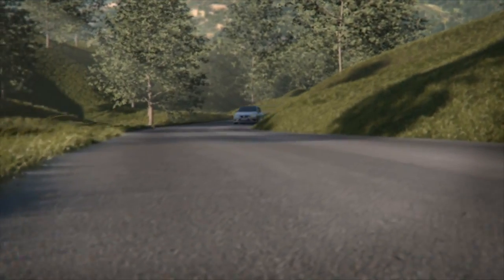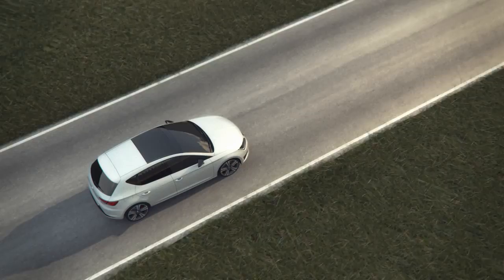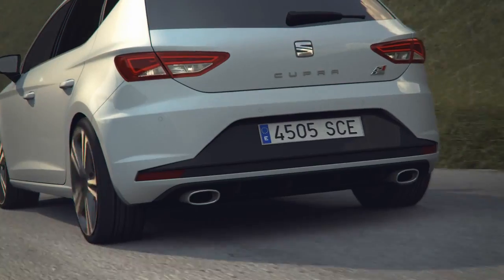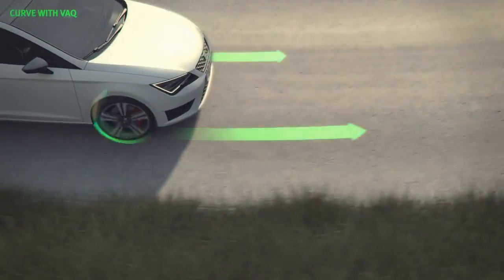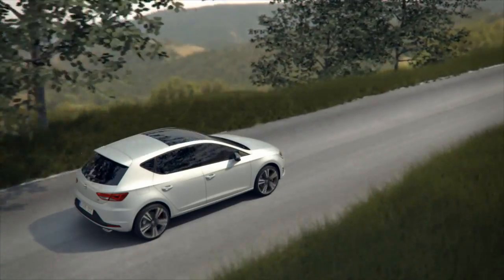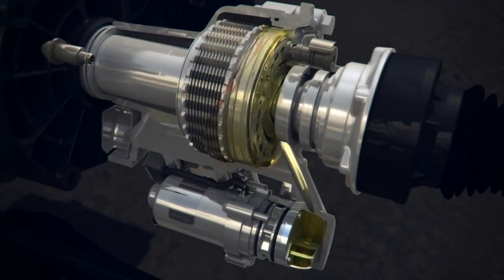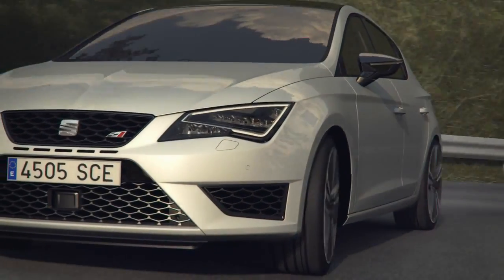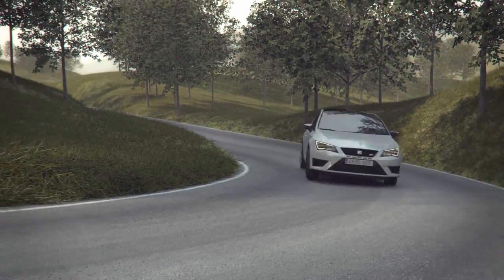SEAT Leon CUPRA VAQ Technology Front Differential Lock HD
The new SEAT Leon CUPRA Front Differential Lock is a technology that improves handling when taking a fast corner.